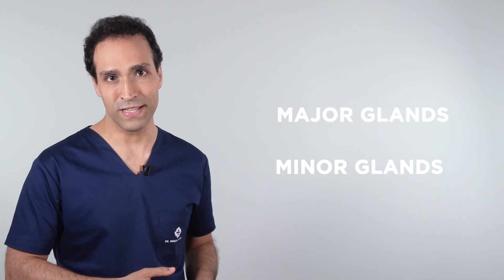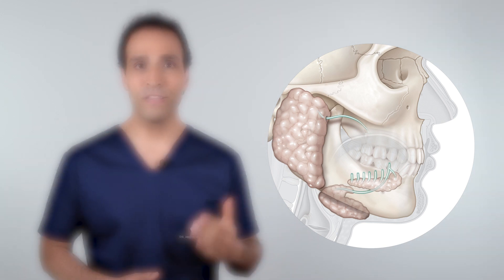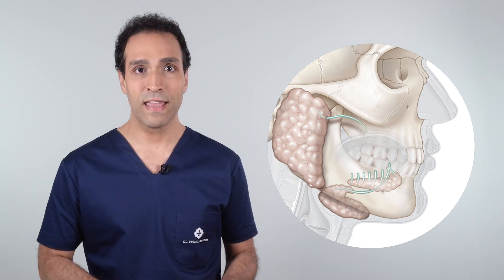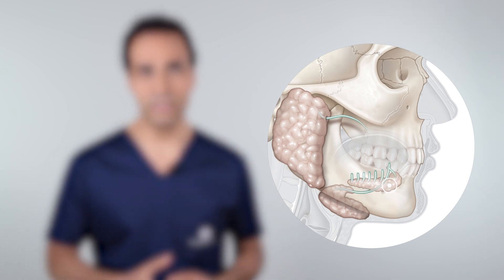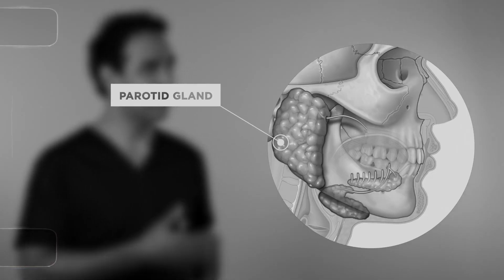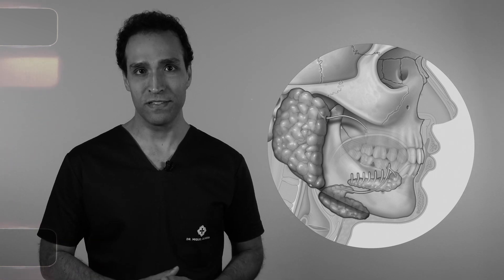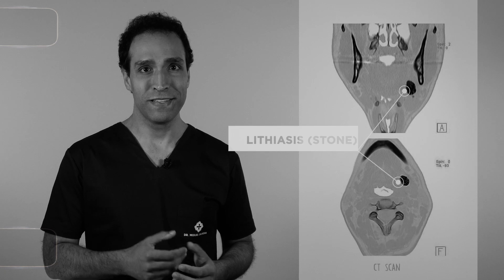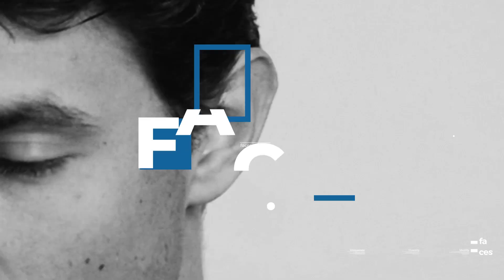Salivary glands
Know more about the importance of saliva, the most common disorders of salivary glands, how to approach them and a few curiosities about this important fluid.

Overview:
- There are 3 major salivary glands and around 800 minor salivary glands.
- Salivary flow disruption can be express in different ways (calculus/lithiasis, mucoceles, ranullas).
- Tumors in parotid glands are usually benign, but do not disregard parotid masses, because some can be malignant.
- The probability of malignancy is higher in sublingual and minor salivary glands
- Surgery is the mainstain therapy for salivary gland tumors. Radiotherapy can a complementary treatment or monotherapy in some specific cases.

00:00 Intro
01:00 Salivary glands overview
01:34 Salivary flow (curiosity)
01:46 Saliva composition
01:53 Mucoceles
02:23 Lithiasis
3:16 Salivary gland tumors
4:28 Clinical case (tumor)
5:10 Summary/recap

FACES Facial Surgery®

Created by:
MD, DDS, Miguel L. Oliveira
Maxillo Facial Surgeon